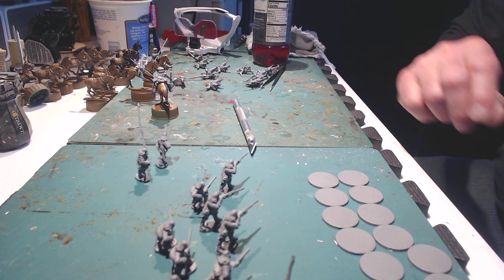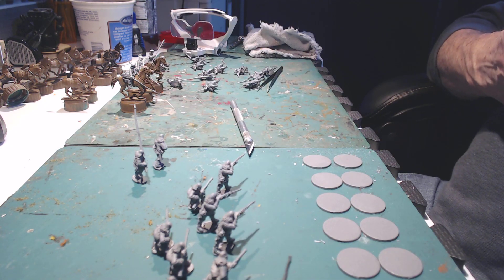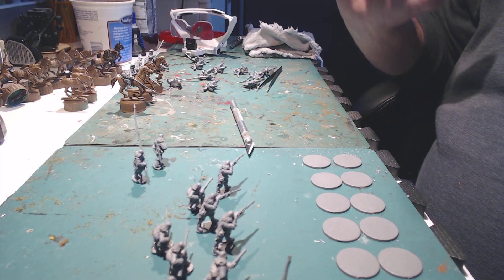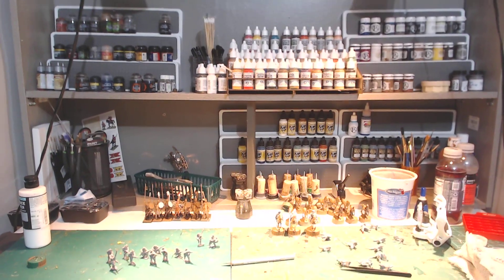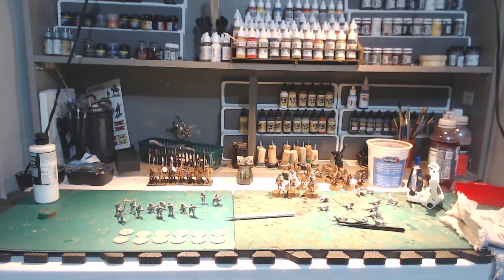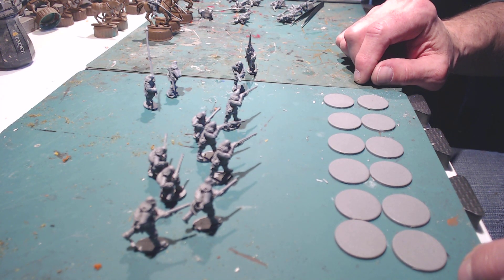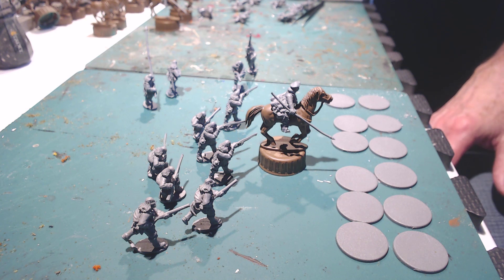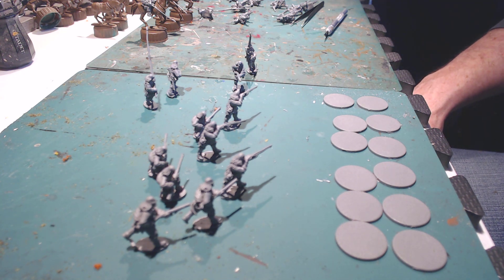Channel Update 165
Clearing the clutter from my painting table and my mind.